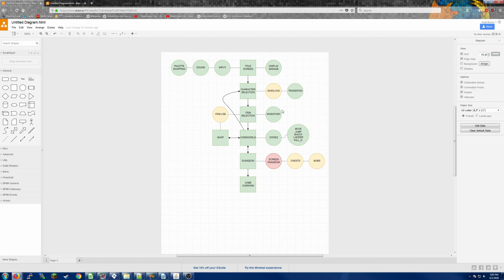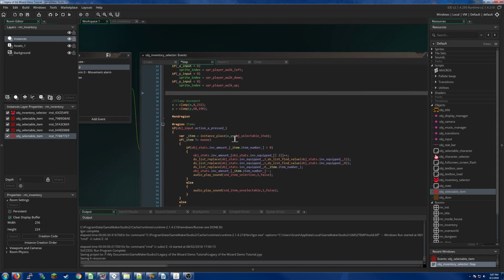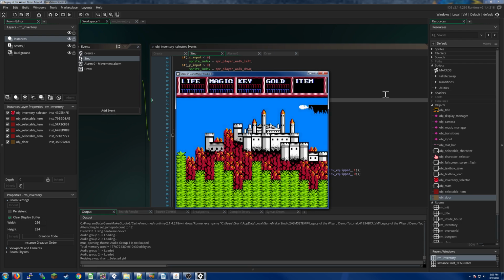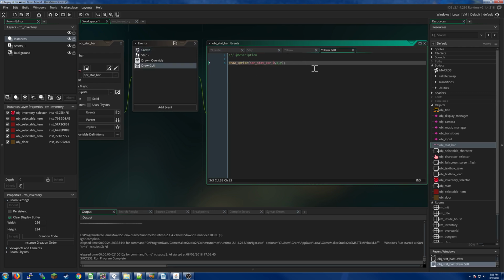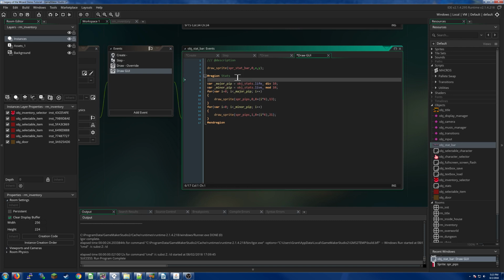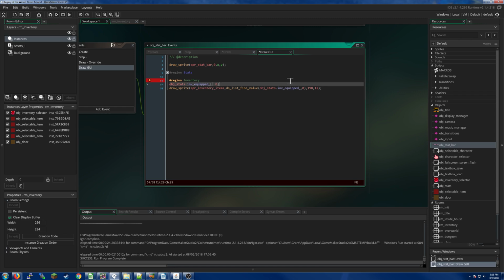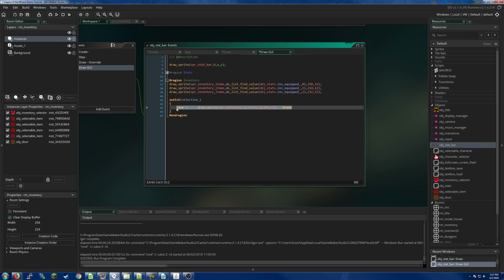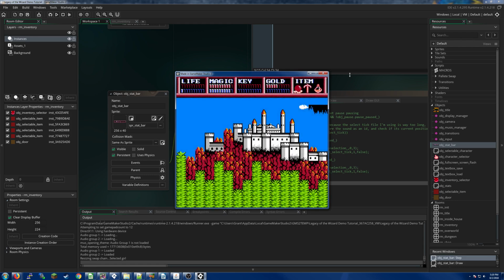NES GameMaker ARPG Tutorial, Legacy of the Wizard, Part 10: GUI